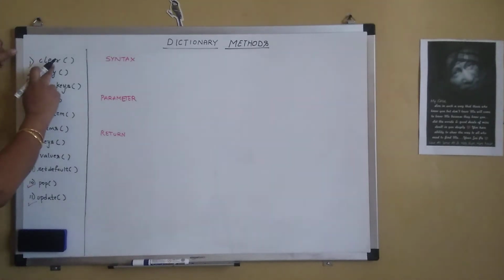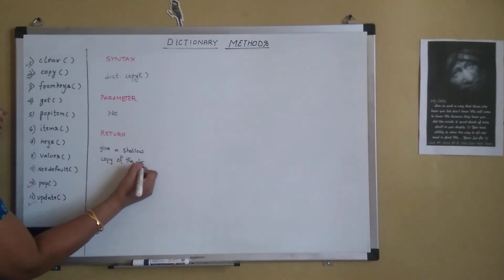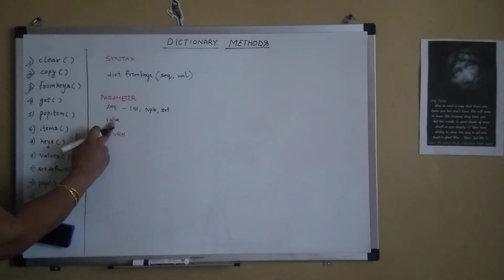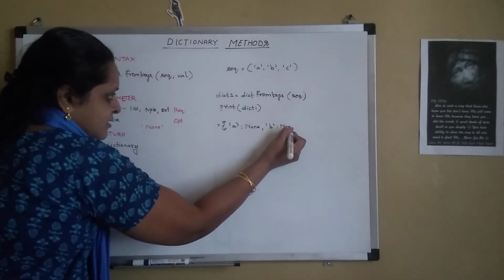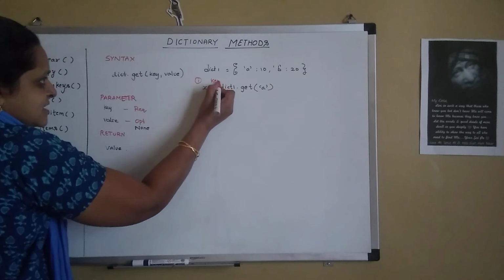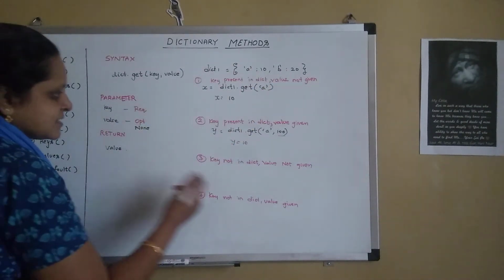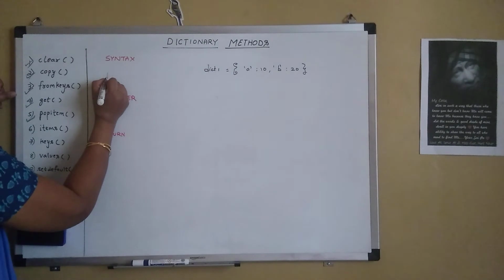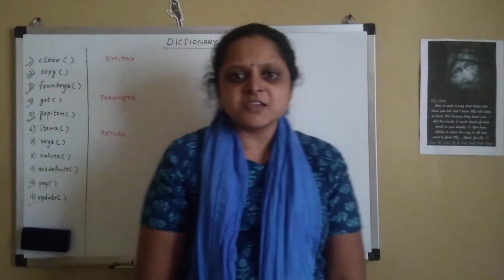P_46 : DICTIONARY METHODS(PART 1 ) IN PYTHON.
This video gives details of the following Dictionary Methods,
clear()
copy()
fromkeys()
get()
popitem()